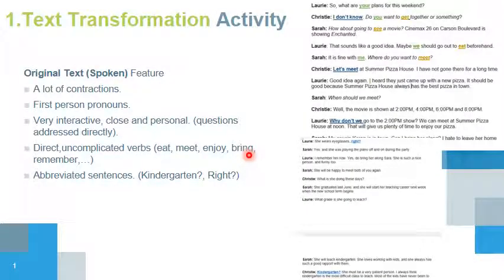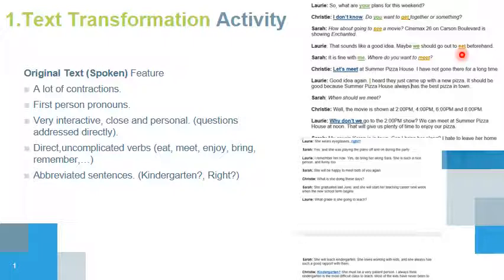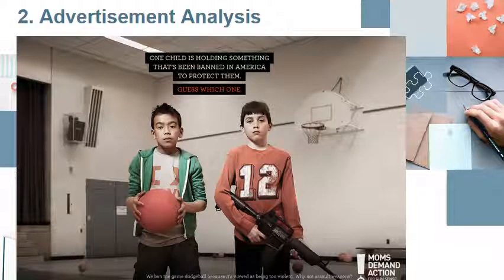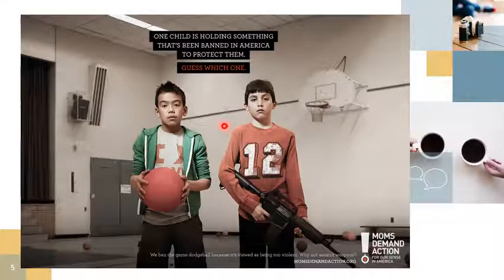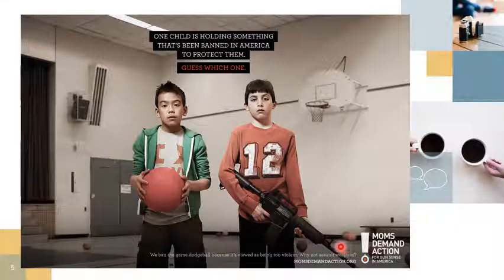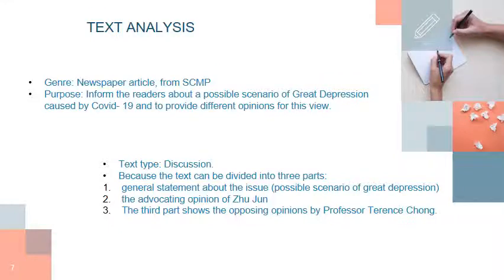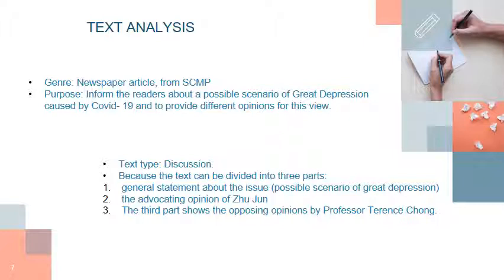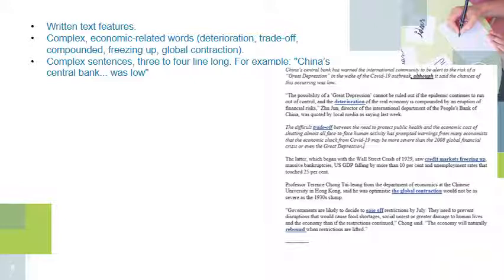English e portfolio - Pham Thuy Duong